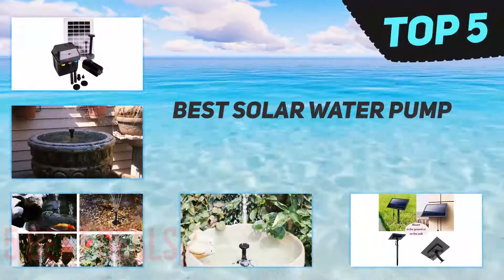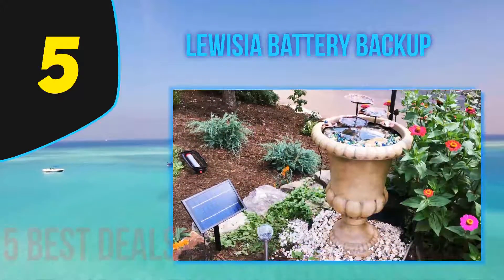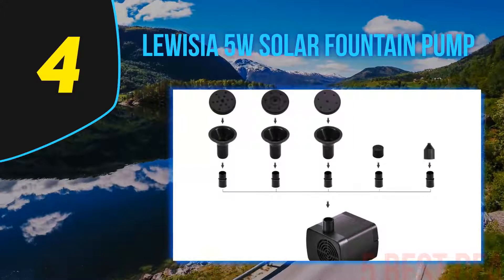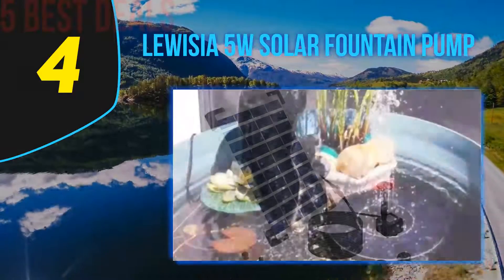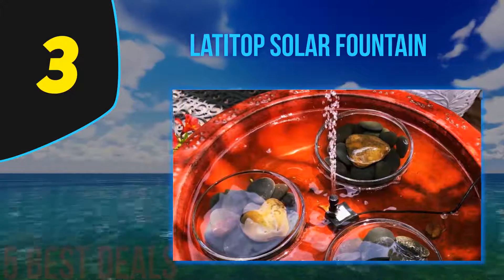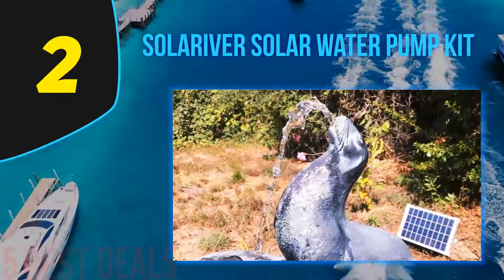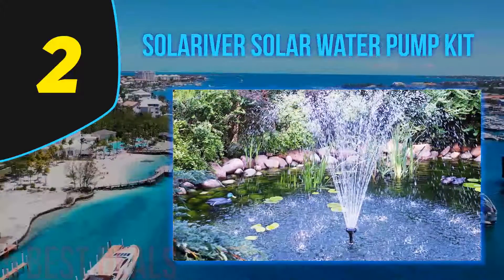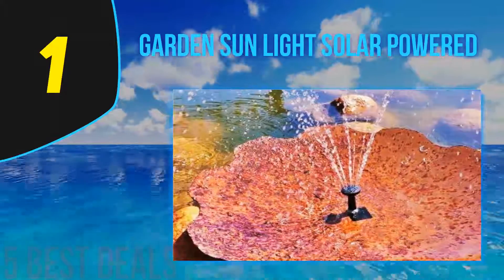Top 5 Best Solar Water Pump 2023 (Buying Guide)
Here is the Updated Prices of the Best Solar Water Pump in 2023!

Things that we mentioned in this video:
1. Garden Sun Light Solar Powered - B006S42XOI
2. Solariver Solar Water Pump Kit - B01F4MKBBG
3. Lewisia 5W Solar Fountain Pump - B072K1TNJQ
4. LATITOP Solar Fountain - B01MS8JN0Q
5. Lewisia Battery Backup - B06VW1H57P